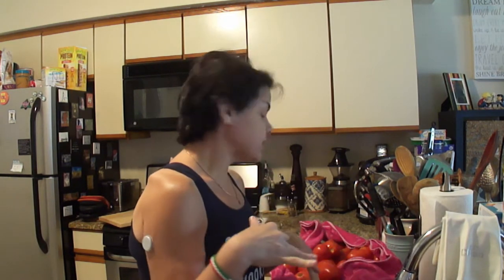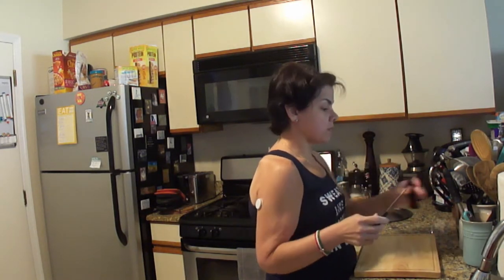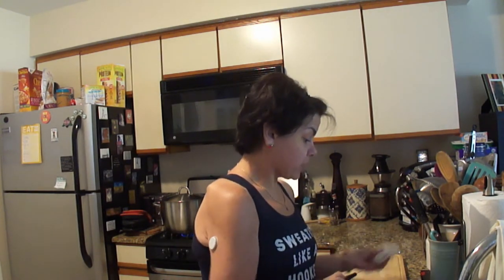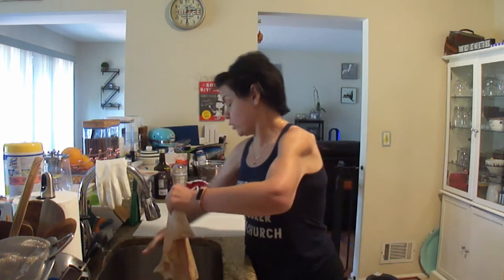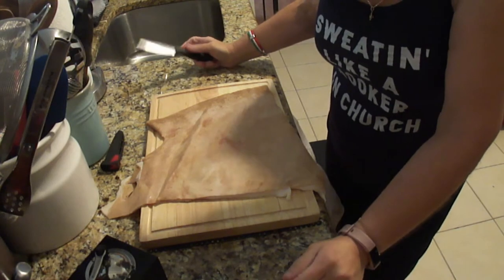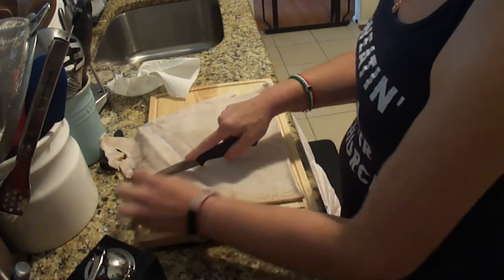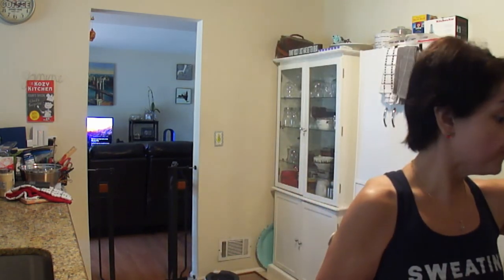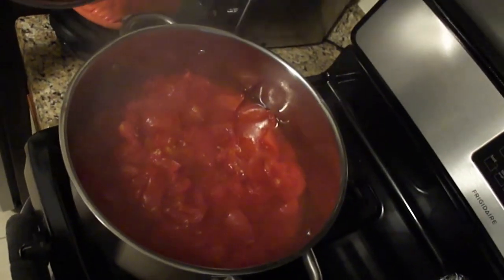Sauce from Fresh Tomatoes and Pork Skin Bracciole's!